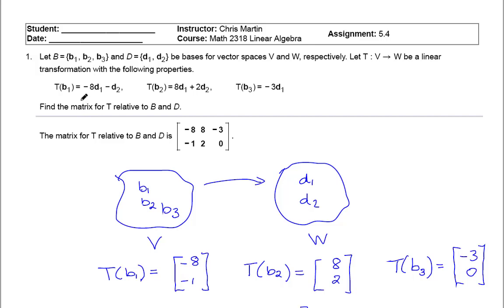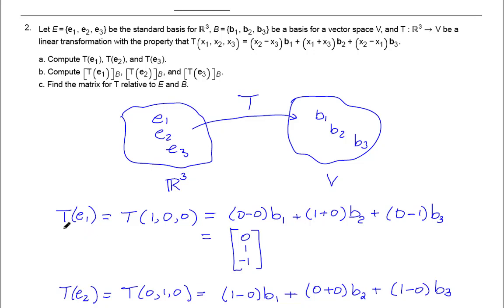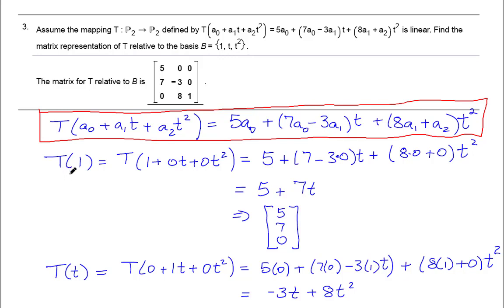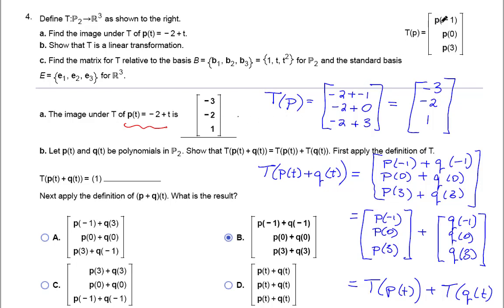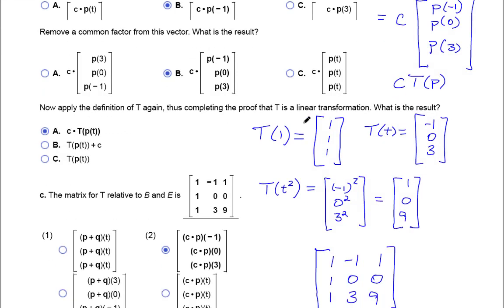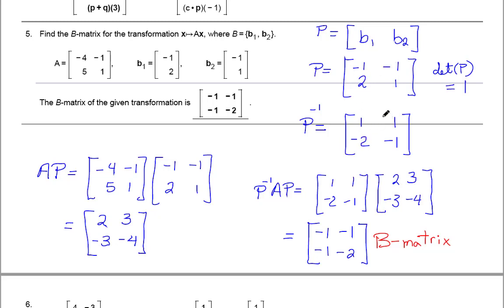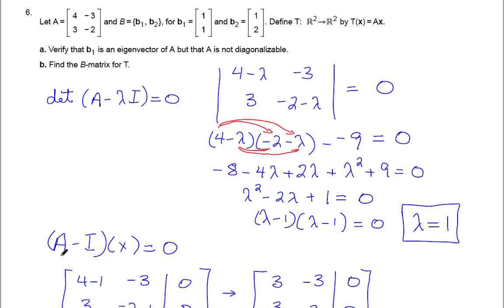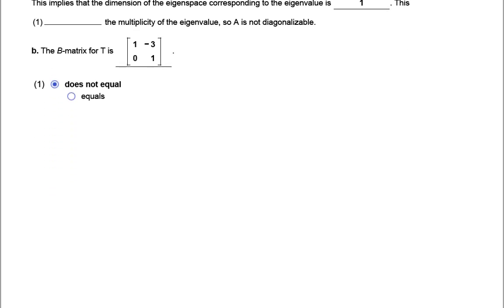Math 2318 - 5.4